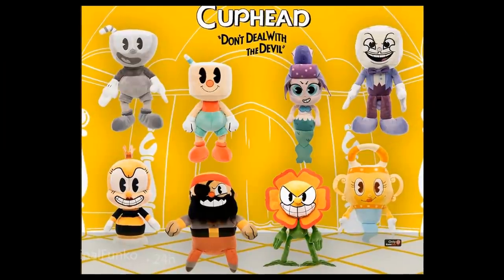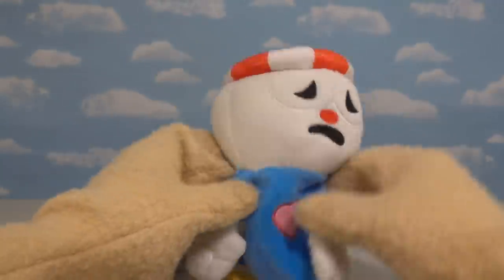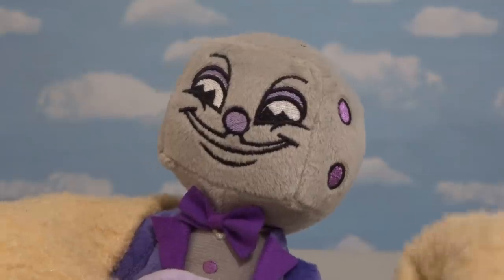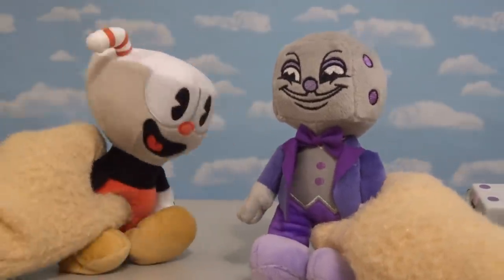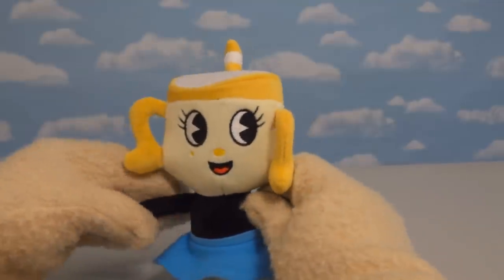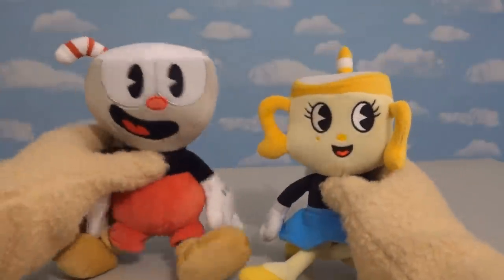CUPHEAD Plush Funko Series 2?? AWESOME Ms Chalice King Dice Ghost Bootlegs Unboxing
Cuphead Plush SERIES 2?! Ms Chalice King Dice Ghost Fake Funko Bootleg Unboxing

Cuphead Plush Series 2? Ms Chalice King Dice Ghost Fake Funko Bootleg Figure Unboxing